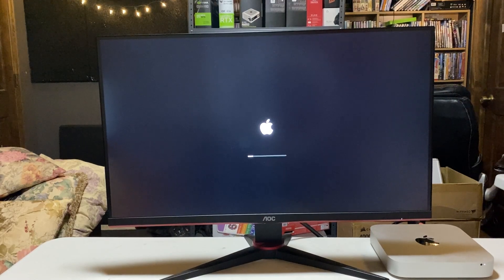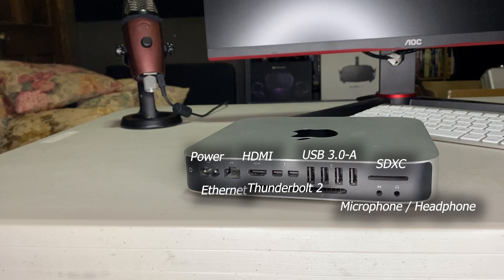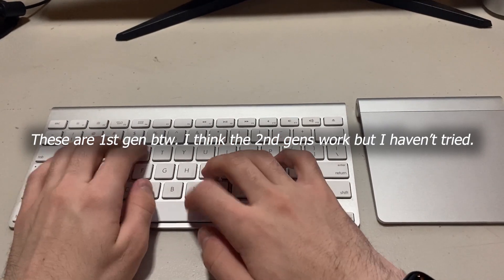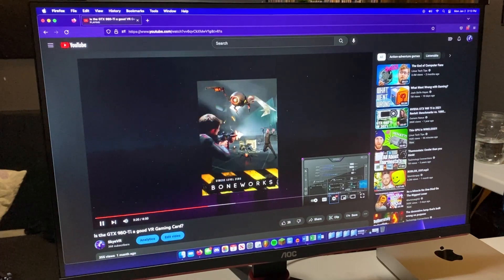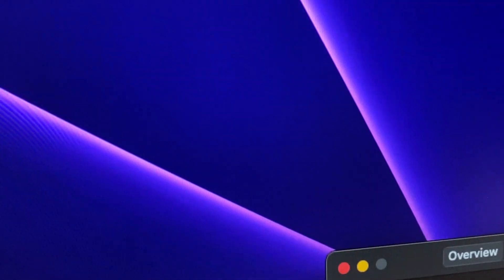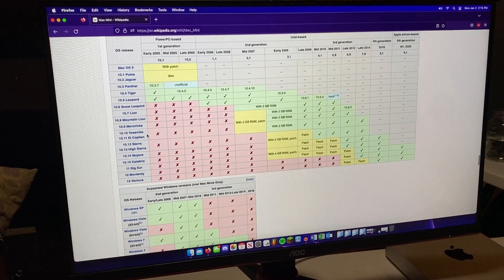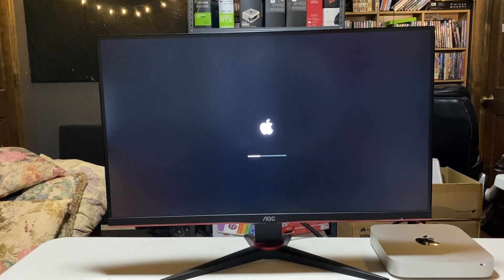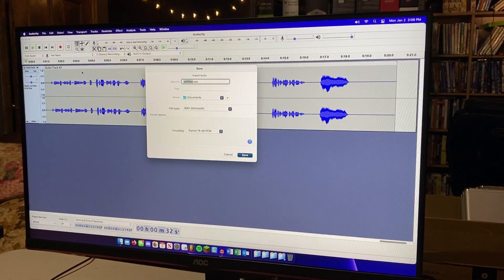Is the 2014 Mac Mini Still Good in 2023?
Today we've got an old base model Apple Mac Mini from 2014. Is it still usable in 2023? The answer may surprise you.